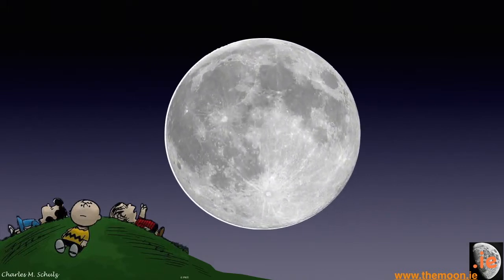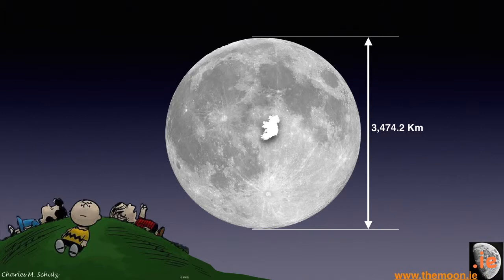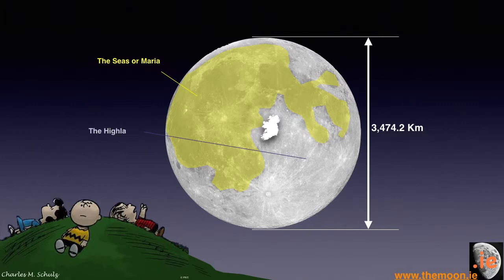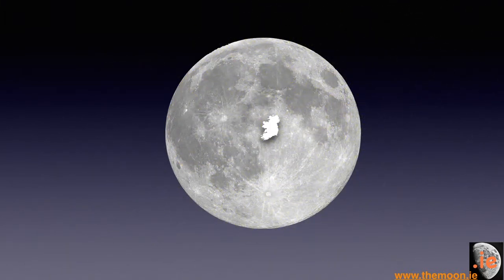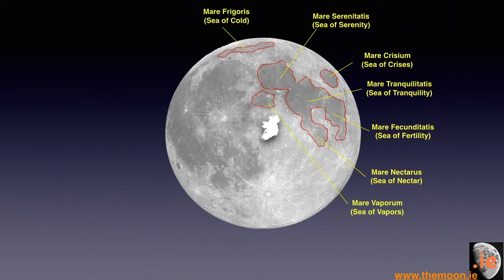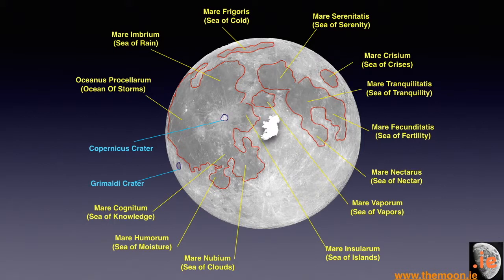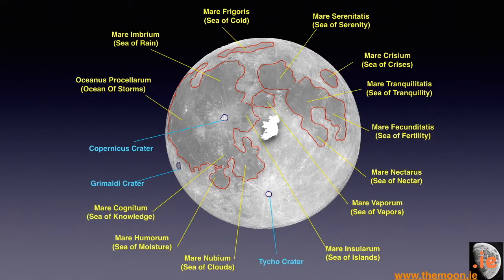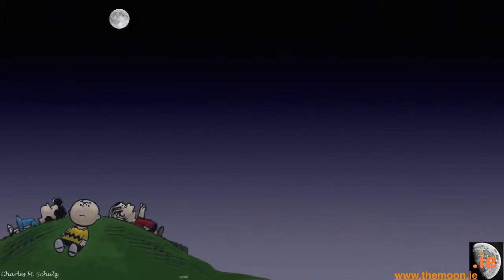The naked Eye Moon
You can see a lot more detail of the Moon's surface than you might think. See where the Sea of Serenity is and where Apollo 11 landed. This simple 5 min video explains all! I wish you clear skys.